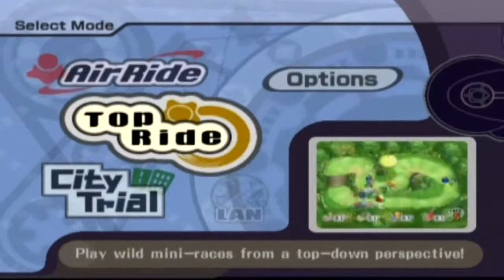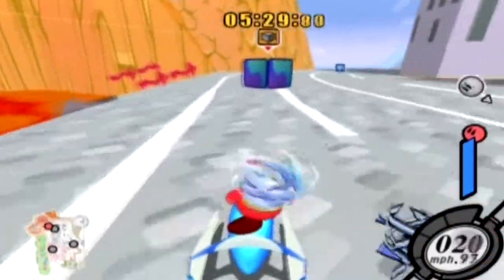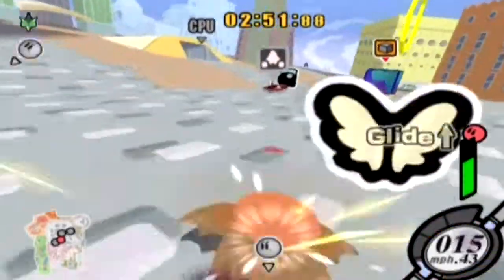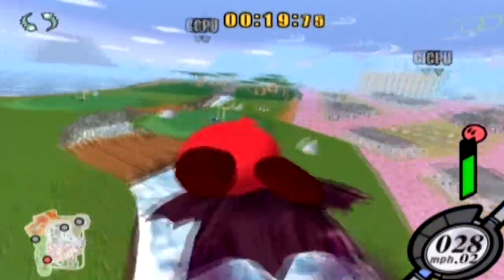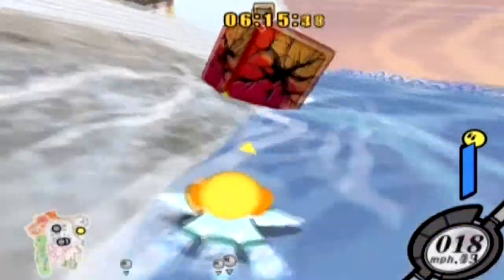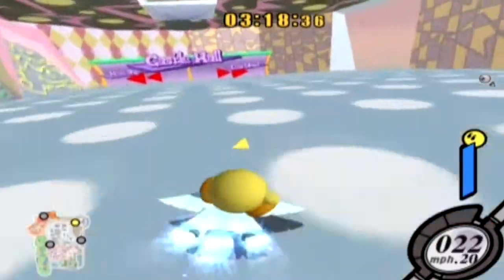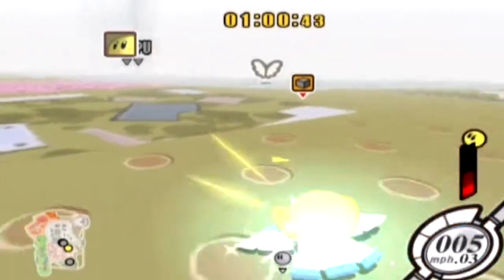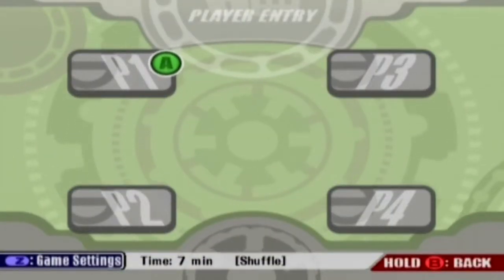Kirby Air Ride - Overpowering our Opponents in City Trial - Saved Plays #10 (Gamecube)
We play the City Trial mode of one of my favorite childhood games, Kirby Air Ride!